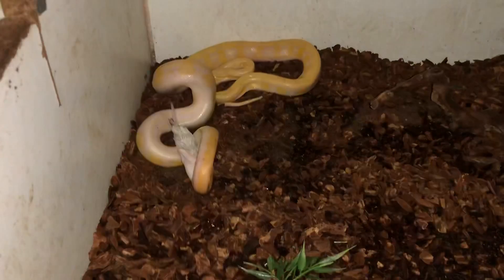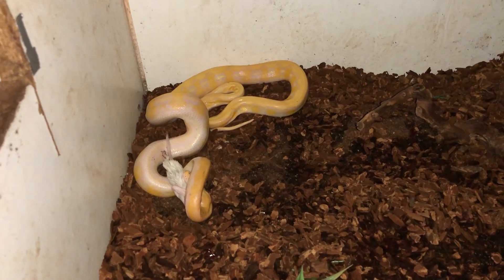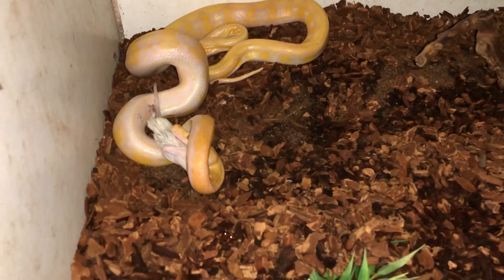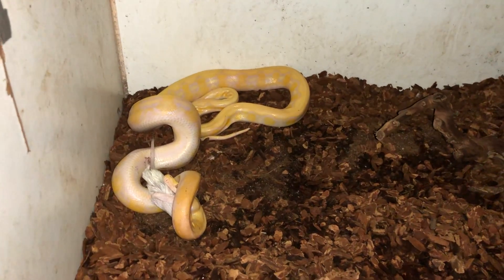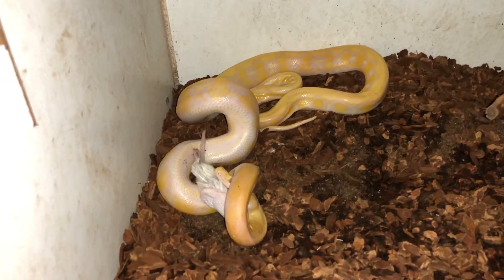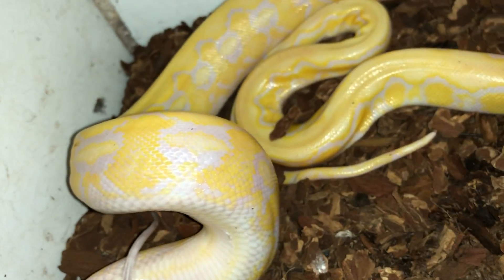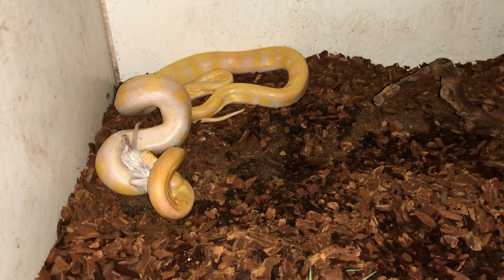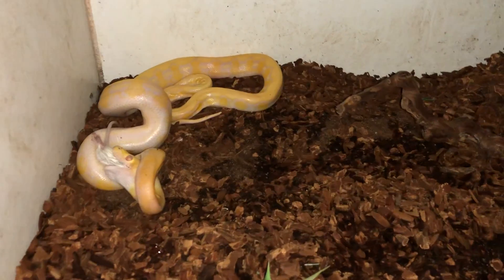Beautiful Reticulated Python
Here is my new baby, a super dwarf lavender albino platinum tiger retic. This yearling is my three year old son’s first ever snake...